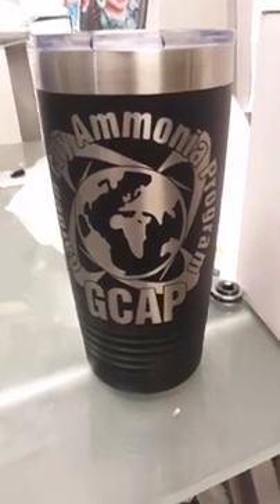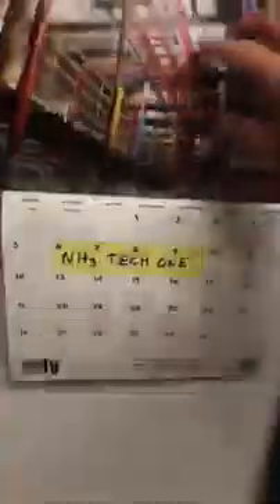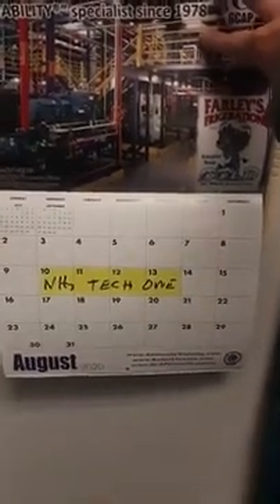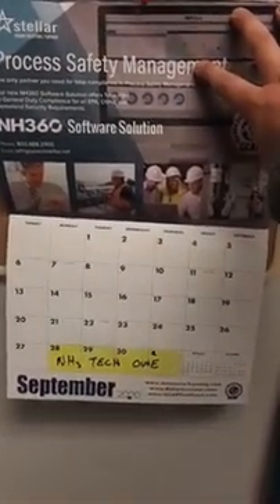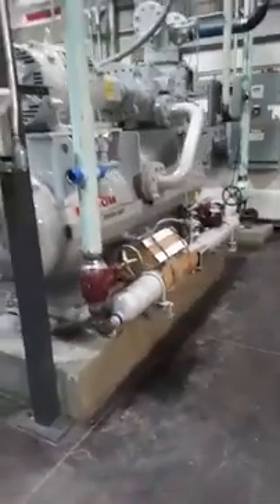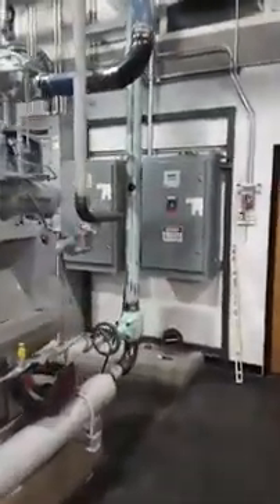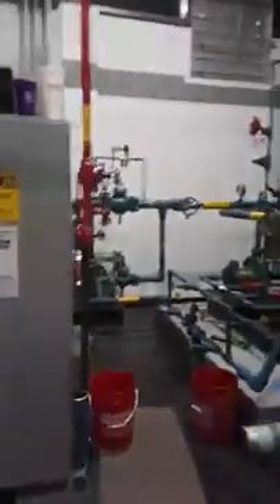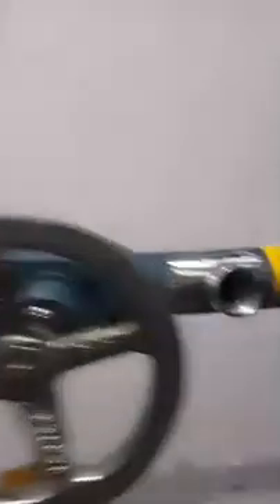Ammonia Refrigeration Technician One Certification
Garden City Ammonia Program is proud to announce they have released the only Ammonia Tech 1 Class to the industry.  This a master technician level course and must have the appropriate Ammonia Operator 1 & 2 Credentials.  Date are on the website!!!

R-717 Tip of the Day.  All giveaways are done through the facebook platform from Jeremy William's profile page.